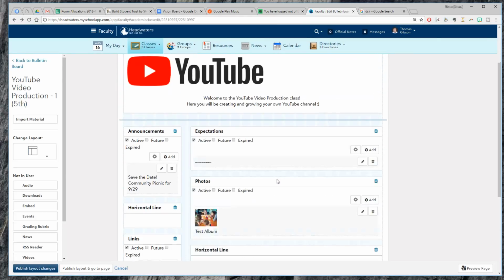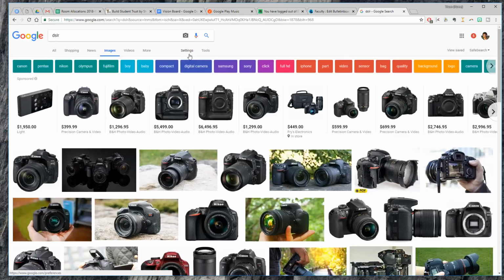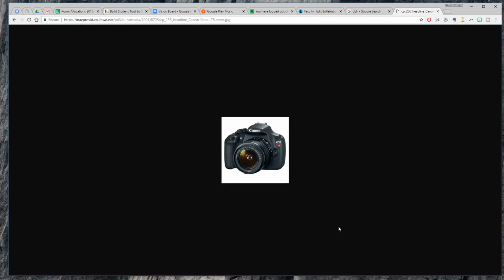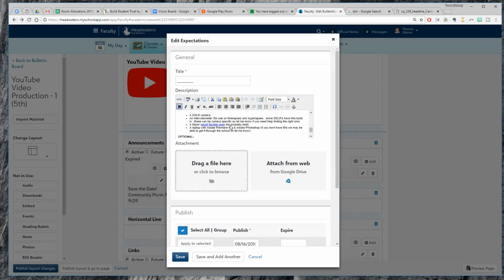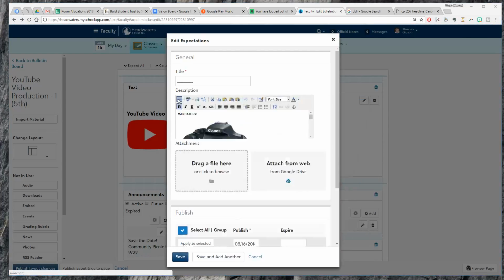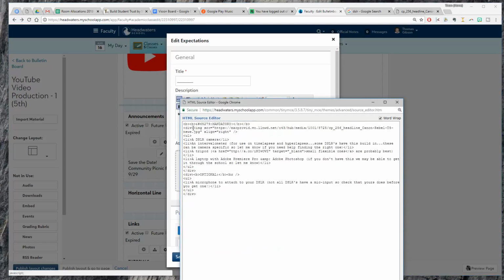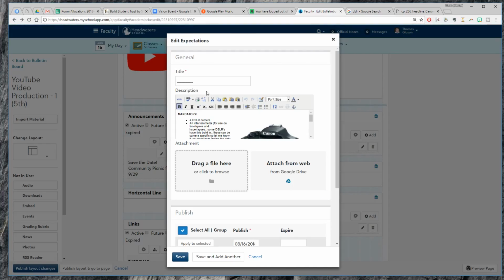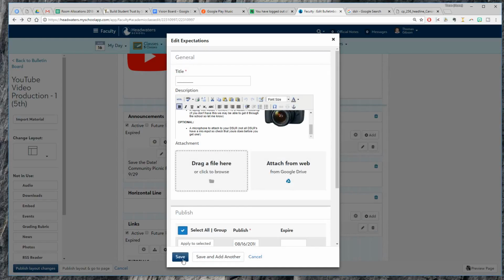Blackbaud | Photos in Text Boxes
I share a little bit of how you can trick Blackbaud into bringing photos into text boxes using HTML.

I’m Thom Gibson. I teach middle school math, robotics, a high school YouTuber elective, creator of The Thom Gibson Podcast and the Books & Beef Jerky bookstagram, and learner of Mandarin and Brazilian Jiu Jitsu,.

My Video, Podcasting, & Computer Equipment

Some of My Favorite Books